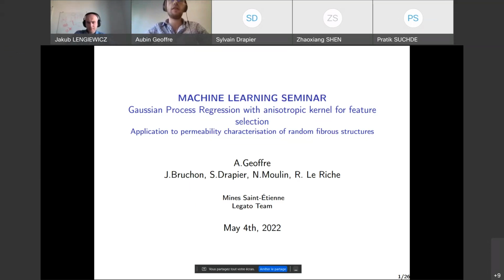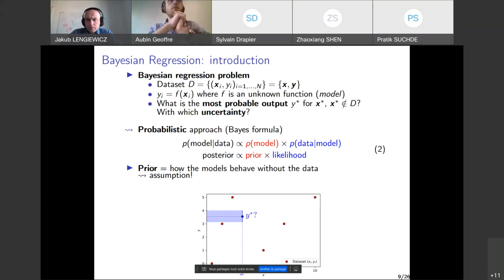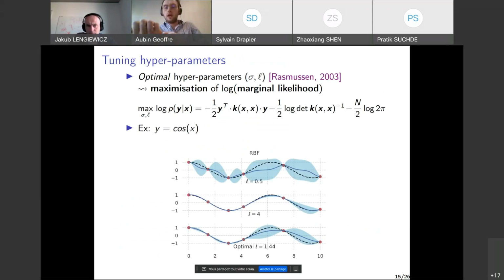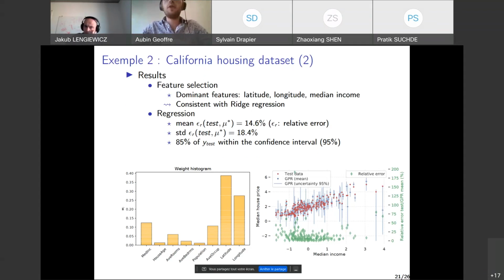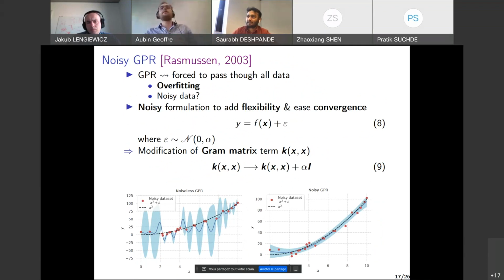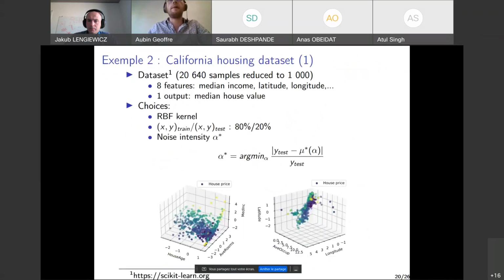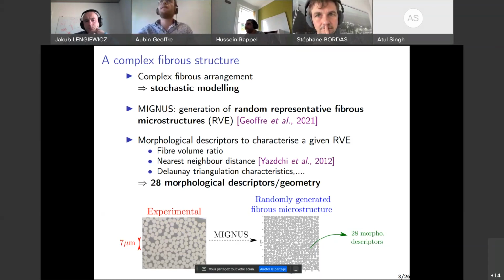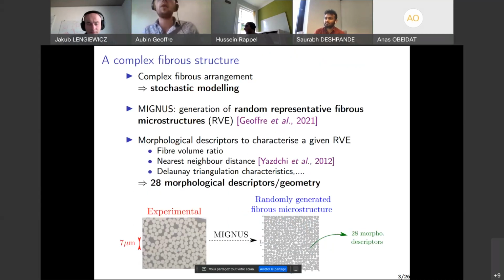Aubin Geoffre: Gaussian Process Regression with anisotropic kernel for supervised feature selection.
Machine Learning Seminar presentation

Topic: Gaussian Process Regression with anisotropic kernel for supervised feature selection.

Speaker: Aubin Geoffre, École Mines de Saint-Étienne

Time: Wednesday, 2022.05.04, 10:00 CET

How to join: Please contact Jakub Lengiewicz

Abstract:

Studying flows in random porous media leads to consider a permeability tensor which directly depends on the pore geometry. The latter can be characterised through the computation of various morphological parameters: Delaunay triangulation characteristics, nearest neighbour distance,... The natural question is: which morphological parameters provide the best statistical description of permeability? This question can be difficult to answer for several reasons: non-linear correlation between input parameters, non-linear correlation between inputs and outputs, small dataset, variability,...
A method of feature selection based on Gaussian Process Regression has been proposed. It can be applied to a wide range of applications where the parameters that best explain a given output are sought among a set of correlated features. The method uses anisotropic kernel that associates a hyperparameter to each feature. These hyperparameters can be interpreted as correlation lengths providing an estimation of the weight of each feature w.r.t the output.

0:00 Introduction and objective
1:09 Problem setup
3:28 Data descriptors and flow
5:40 Feature selection methods
8:48 Gaussian process regression
23:39 Application examples
29:14 Case study results
32:48 Conclusions and drawbacks
34:23 Discussion and Q&A

0:00 Introduction and objective
1:09 Problem setup
3:28 Data descriptors and flow
5:40 Feature selection methods
8:48 Gaussian process regression
23:39 Application examples
29:14 Case study results
32:48 Conclusions and drawbacks
34:23 Discussion and Q&A